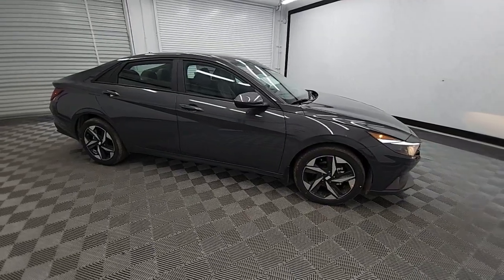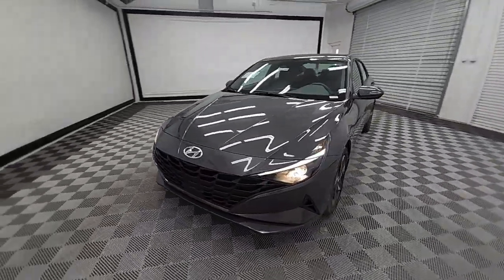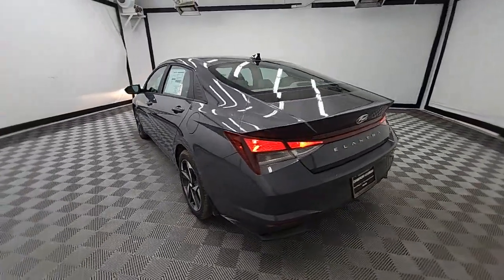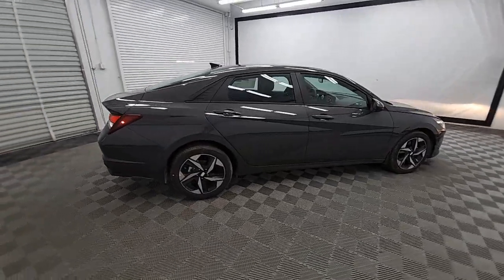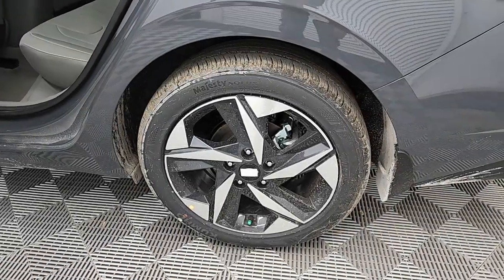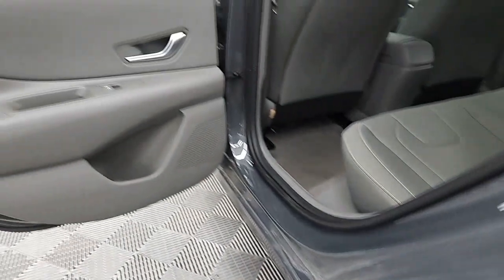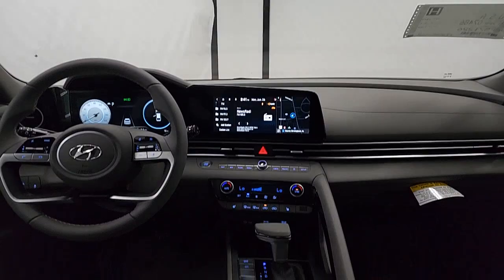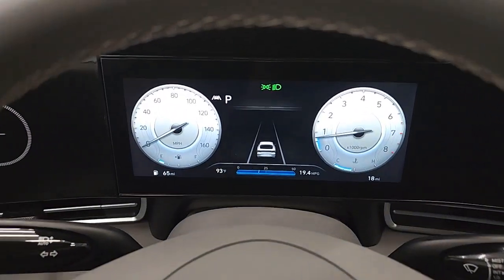2023 Hyundai Elantra Birmingham, Hoover, Alabaster, Vestavia Hills, Helena I231303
Electric Shadow New 2023 Hyundai Elantra SEL available in 1595 Montgomery Hwy., Birmingham, Alabama at Tameron Hyundai. Servicing the Birmingham, Hoover, Alabaster, Vestavia Hills, Helena area.

Tameron Hyundai
1595 Montgomery Hwy

This 2023 Hyundai Elantra SEL FWD will give you space and amenities normally reserved for a class above. Get an amazing vehicle with all the bells and whistles for a great price. Here at Tameron Hyundai we take Americas best warranty and double it giving you 20 YEARS/200000 MILES of peace of mind. Dont settle for anything less than a Tameron Hyundai.brbrElectric Shadow 2023 Hyundai Elantra SEL FWD IVT I4 30/40 City/Highway MPGbrbrWe roll out the red carpet for our customers and we want your experience with Tameron to be the best youve ever had. No matter your credit we can get you excited! Please give us a call or stop by to test drive we work hard for our customers. We would love the opportunity to earn your business! At Tameron Hyundai youre going to love the way youre treated! We offer financing for ALL credit situations. Please give us a call or stop by to test drive we work hard for our customers.